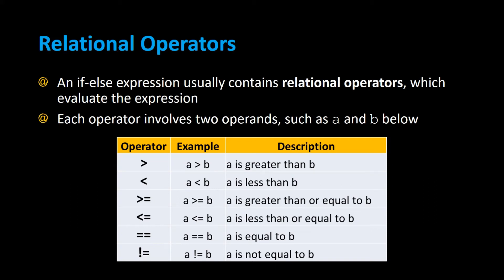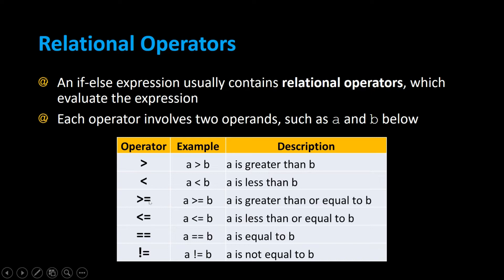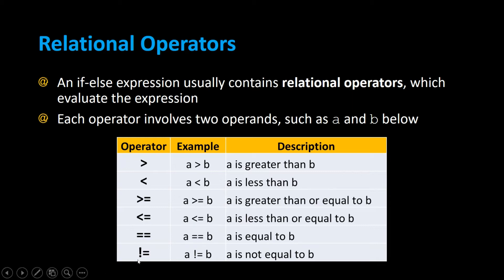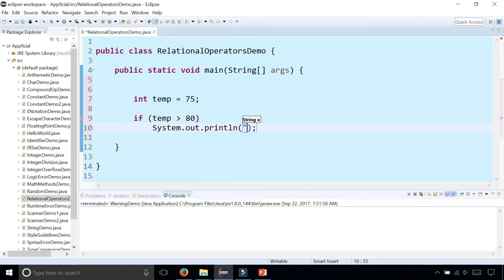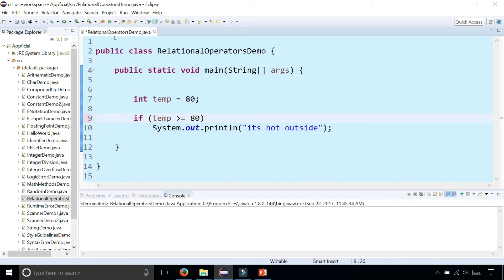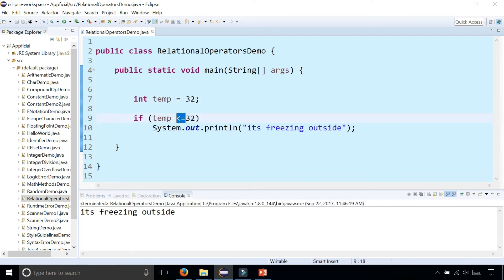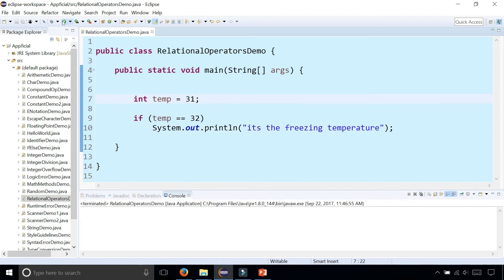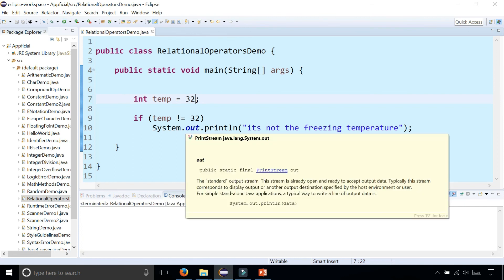Java Relational Operators for Boolean Expressions - Greater Than / Less Than / Equality - Appficial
An if-else expression usually contains relational operators, which evaluate the expression . Each operator involves two operands. In this video you will learn about the operators for: greater than, greater than or equal to, less than, less than or equal to, equal to, not equal to.